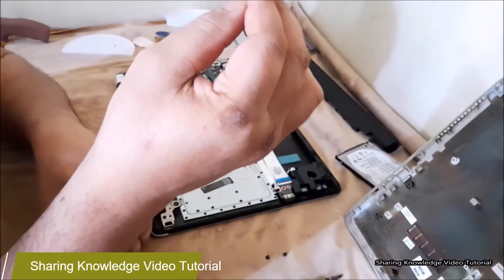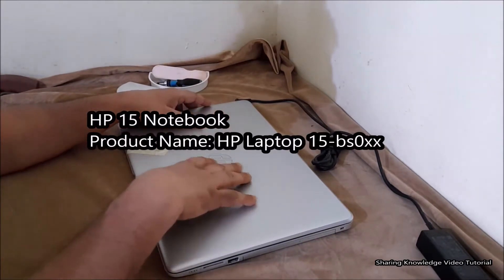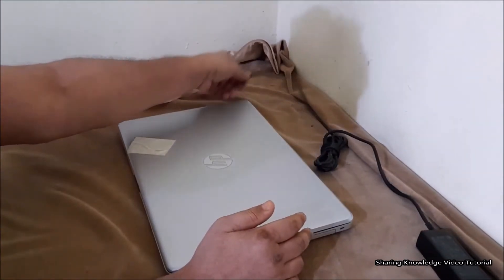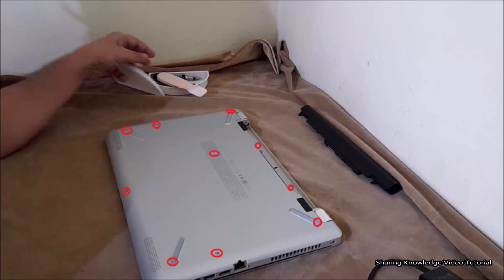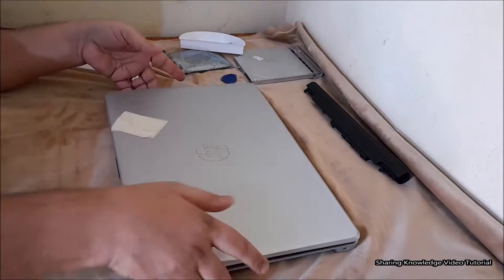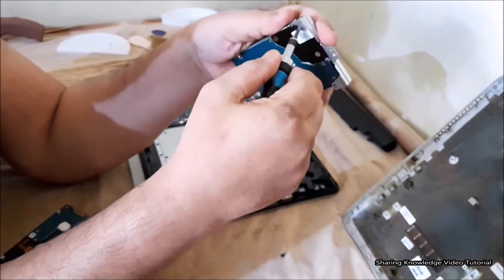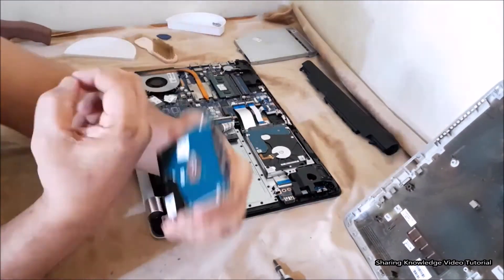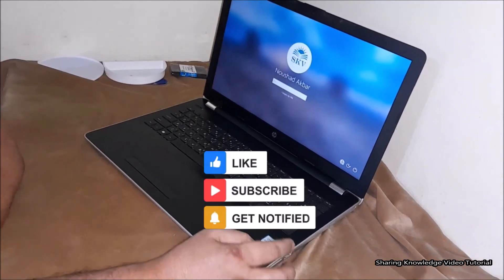HP Pavilion Laptop 15-Series Hard Drive Replacement /How to Replace Hard Drive in HP 15-bs0xx Laptop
This video provides instructions for the removal and replacement of the hard disk drive for the HP 15-bs series notebook PC. If you want to add a hard drive with more capacity (upgrade), you can replace or upgrade HDD or SSD 500 GB to 1 Terabit. You can do this yourself. Otherwise contact with your HP service center. Replacing the hard drive yourself is not very difficult. That is what we are going to do.

HP Laptop 15-bs0xx Hard Drive Replacement | HP Notebook 15-bs0xx Hard Drive Replacement
HP Laptop 15-bs0xx Hard Drive Replacement | HP Notebook 15-bs0xx Hard Disk Replacement

How to Replace Hard Drive in HP 15-bs0xx Notebook PC.
How to Replace Hard Drive in HP 15-bs0xx Laptop.
How to Replace Hard Drive in HP Pavilion 15-series Laptop.
How to Replace Hard Drive in HP 15 Notebook PC.
How to Replace Hard Drive in HP 15 Laptop.

Your contribution is more confidence.

Category
Education
License